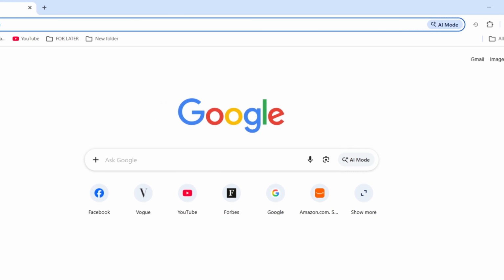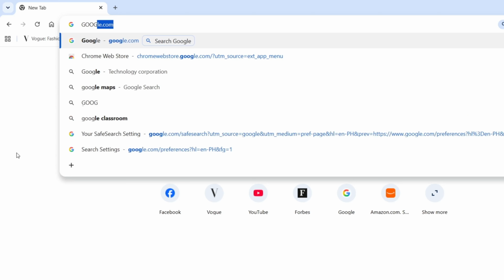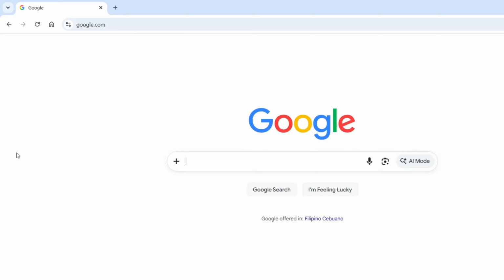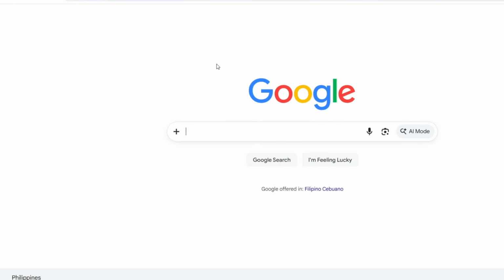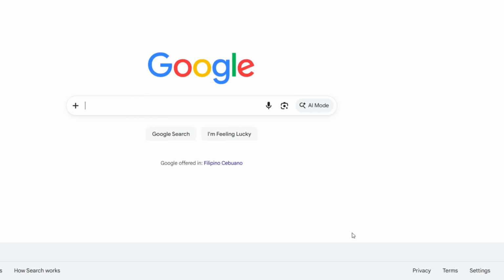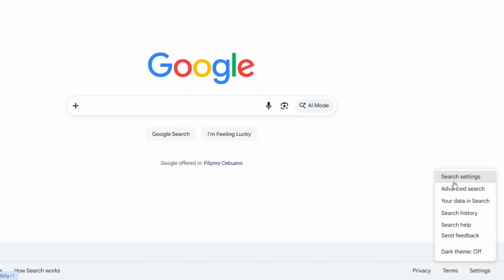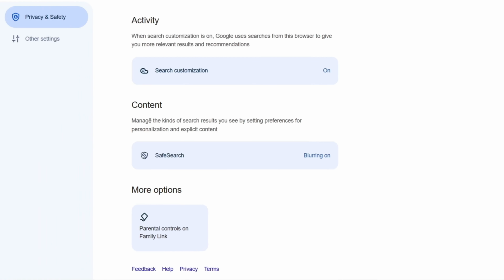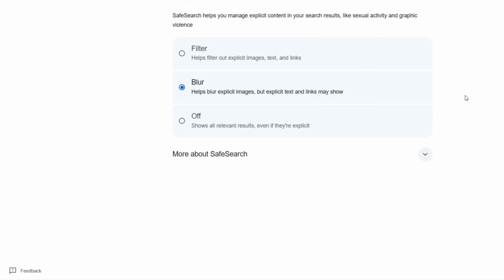SafeSearch Not Filtering Results in Chrome? Fix It Step by Step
SafeSearch not filtering results in Chrome? Learn how to fix SafeSearch not working in Google Chrome step by step.
If Google SafeSearch is enabled but explicit results are still appearing, this tutorial shows you what to check and how to fix the problem.

Follow this step-by-step guide to troubleshoot Google SafeSearch and make sure the correct filtering settings are enabled.

📌 What you'll learn:
• How to check Google SafeSearch settings
• How to make sure SafeSearch is turned on
• How to troubleshoot SafeSearch not filtering results
• How to check Chrome and Google Search settings
• How to refresh SafeSearch settings
• How to verify that SafeSearch is working correctly